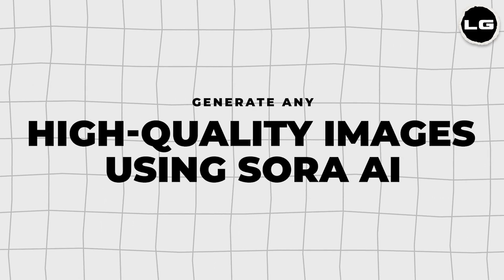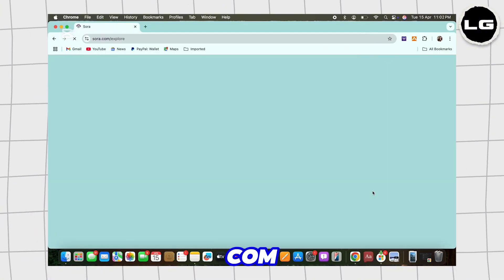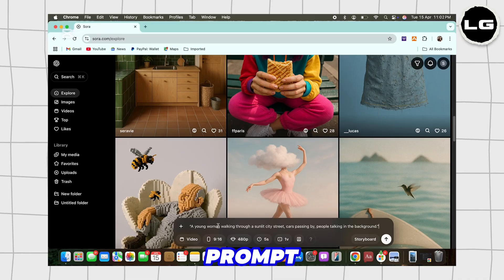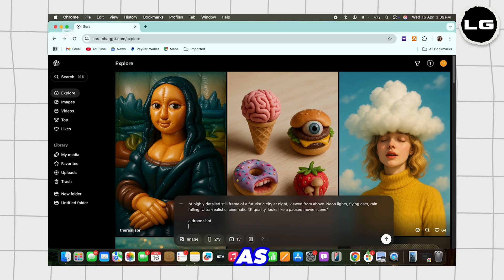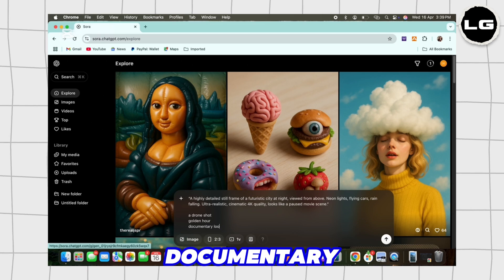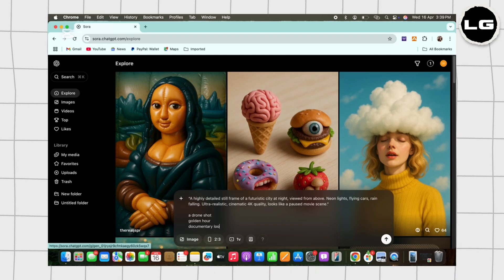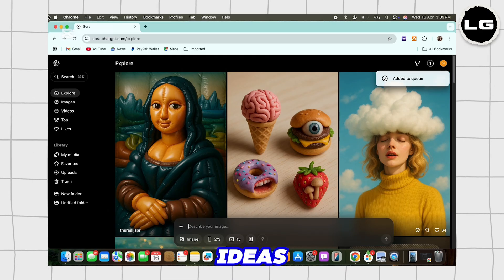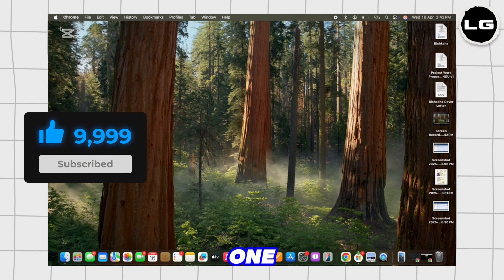How to Generate Any High Quality Images Using Sora AI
Want to turn your ideas into crisp, high-resolution images instantly? In this quick 2025 tutorial, we’ll show you how to set up Sora AI’s image generator, craft the perfect prompts, and export stunning pictures—no design skills needed.

Timestamps:
00:00 – Setting Up Sora AI and Selecting Output Parameters
00:10 – Writing Prompts and Exporting High-Quality Images